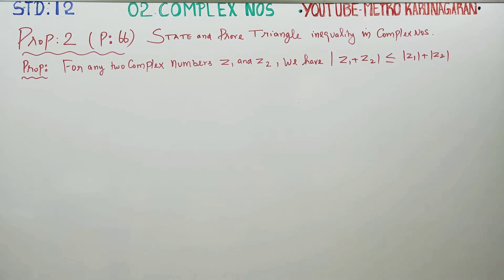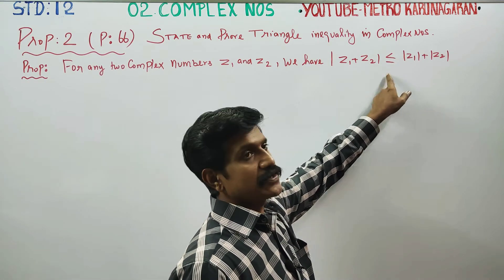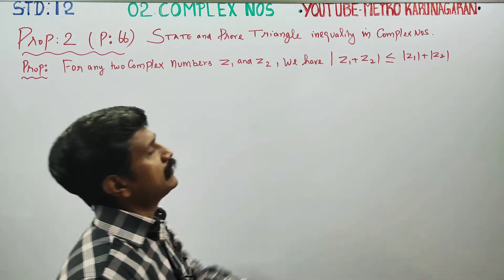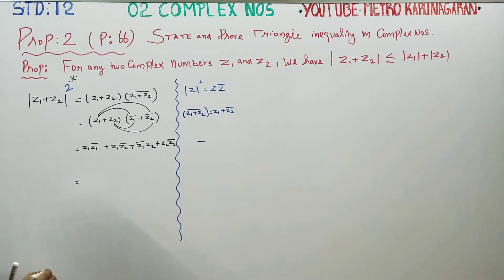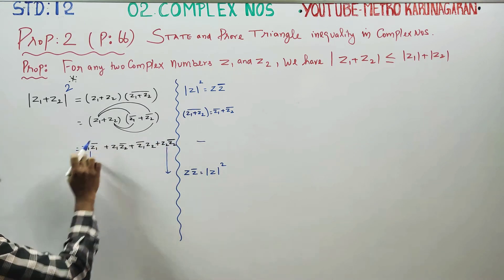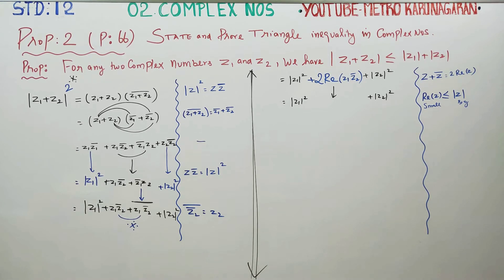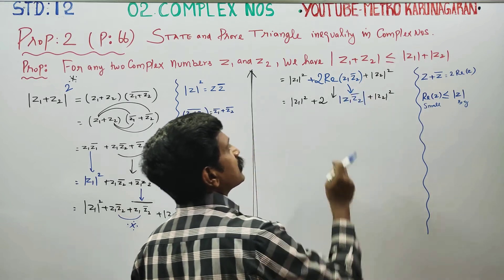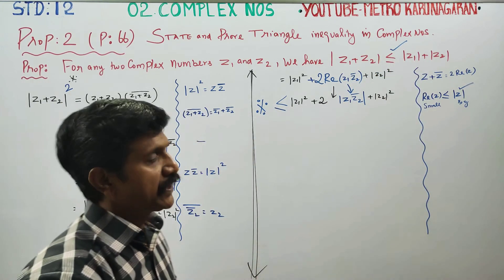12th Std Maths Property 2(Page66) Triangle INEQUALITY. For any two complex nos |Z1+z2| is less than